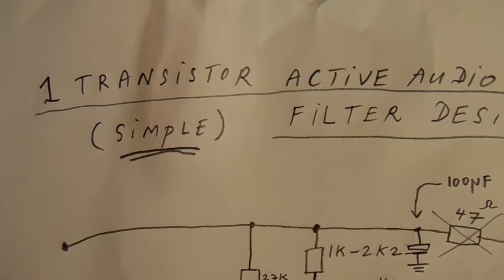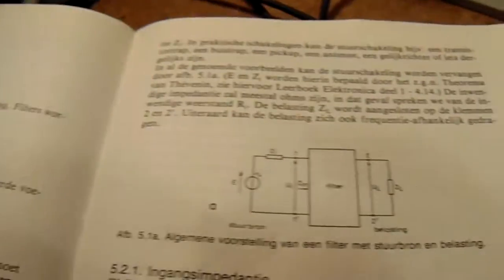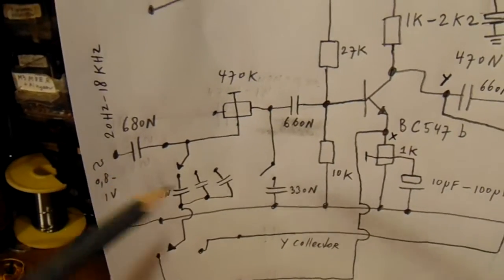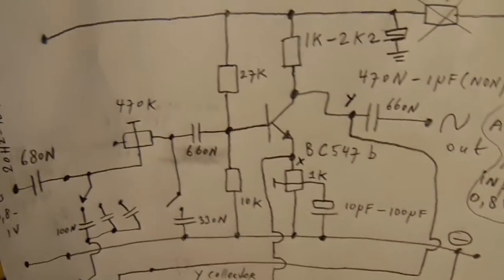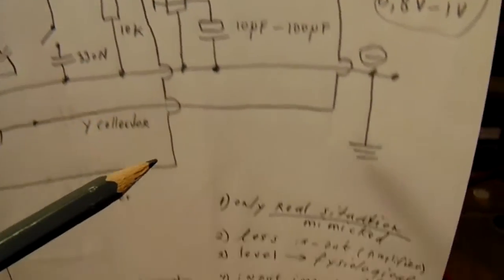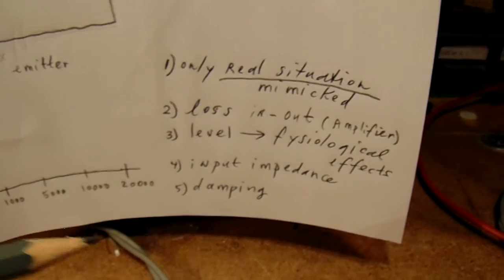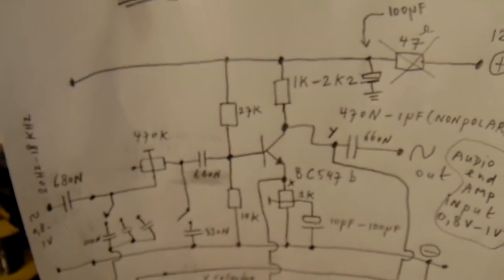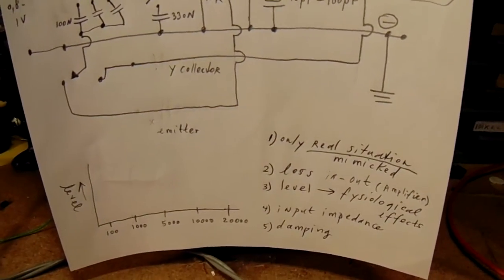1 transistor active audio filter design (part 1)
RELEVANT LINKS TO OTHER VIDEOS IN THIS TEXTBOX. The video shows a very simple audio filter with 1 transistor with which you can create approximately 6 audio "characteristics" for a home audio system. This is a demo circuit, when you want to test it (and listen to it) you do better to use a good quality audio amplifier from (say) 5-10 Watt (or more) and a good quality loudspeaker box. Not the simple broadband loudspeaker box that I used for the demo. You will hear completely different and high quality audio sound "characteristics" when experimenting. Adapt the circuit to your own needs and idea's about sound in a living room. For stereo the circuit has to be made twice (L-R). More info in my book "Schematics 2, audio amplifiers and loudspeaker boxes" on the Lulu website, author Ko Tilman and in my book "Schematics 1" also on the Lulu website.

Book: "leerboek der elektronica, deel 2" issued by "de Muiderkring" in the Netherlands, by A.J. Dirksen, 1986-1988, ISBN 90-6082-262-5. A very interesting and informative high quality book about electronics. Page 74 and further (about filters).